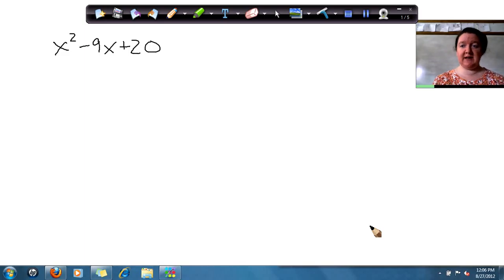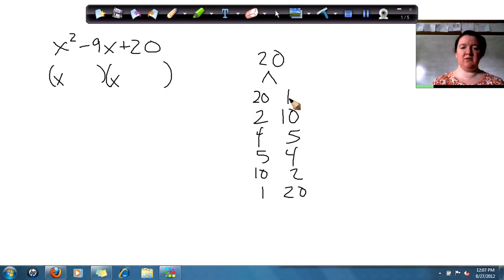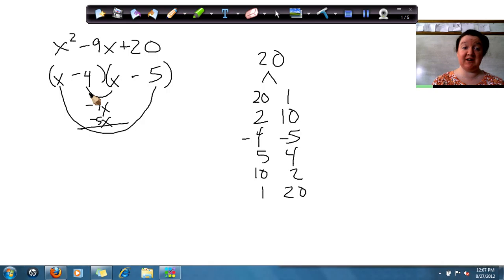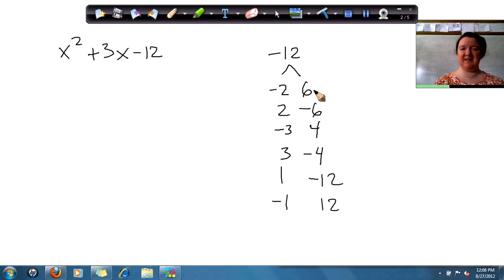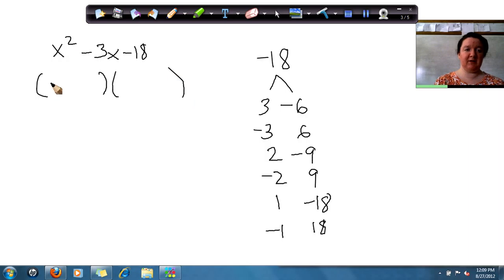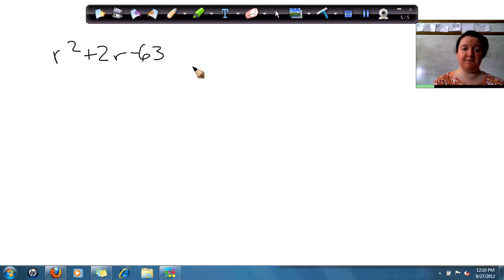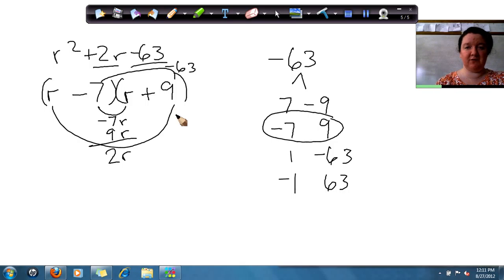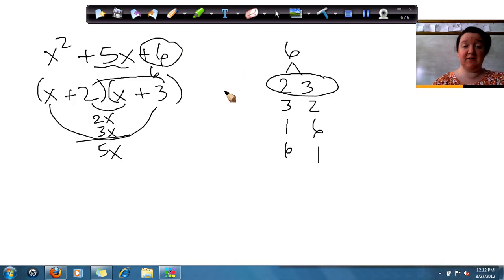Algebra 2 ch 1 section 3 factor Trinomial with coefficient of one